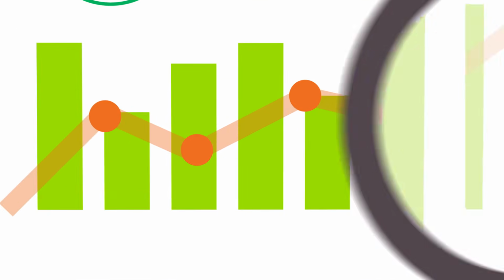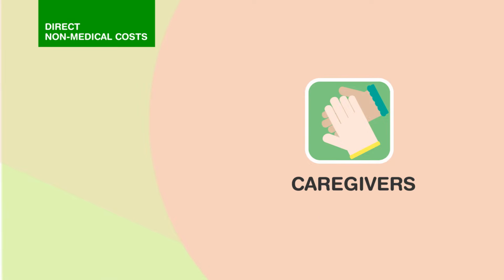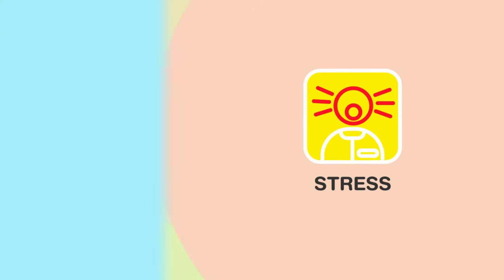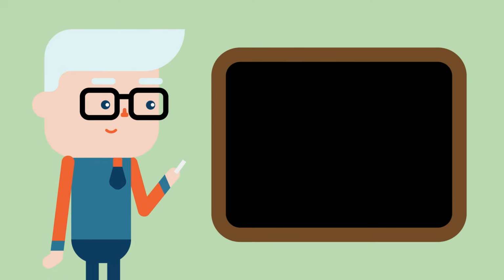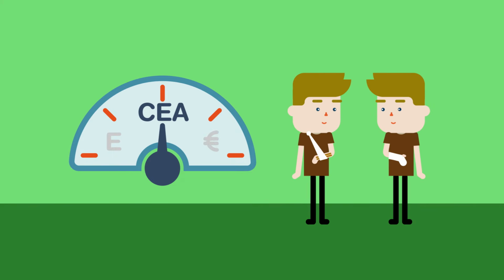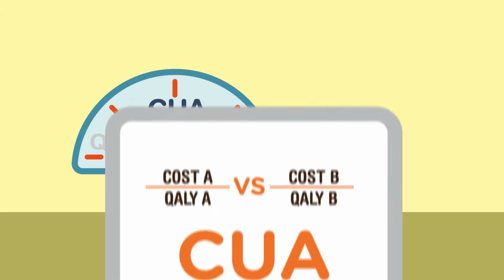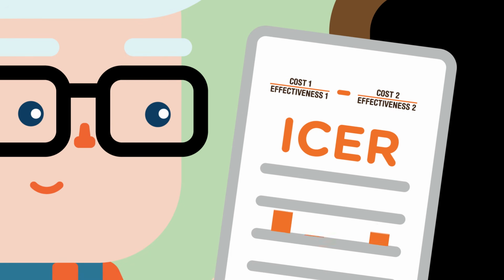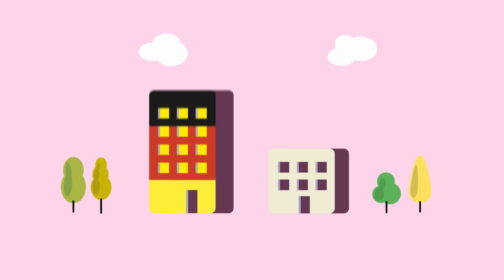HTA and Pharmacoeconomics